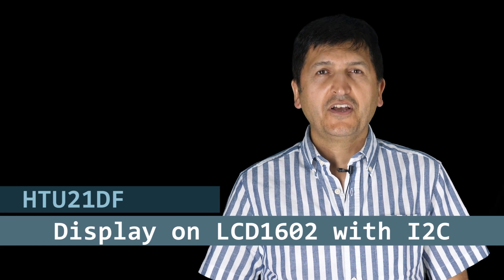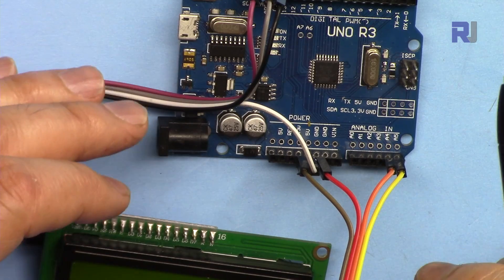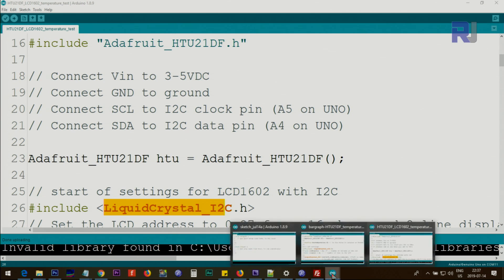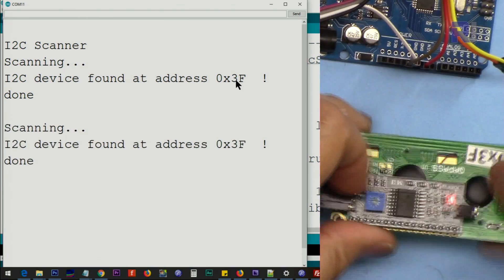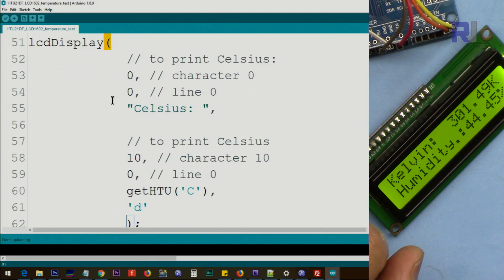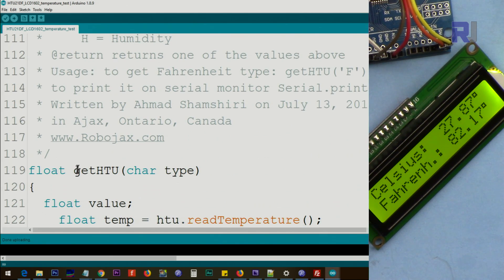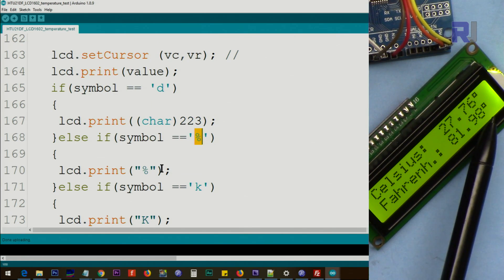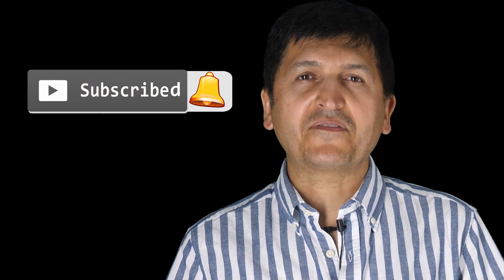Display Temperature from HTU21DF on LCD1602 or LCD2004 using Arduino RJT179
How to display the temperature as Fahrenheit, Celsius  or Kelvin or Relative Humidity on LCD1602 or LCD2004 LCD.

Jump to different section of this video by clicking on the times listed below:
00:00 Introduction
01:53 Wiring Explained
03:23 Code Explained
12:26 Demonstration of temperature on LCD

Amazon Europe (all europe)